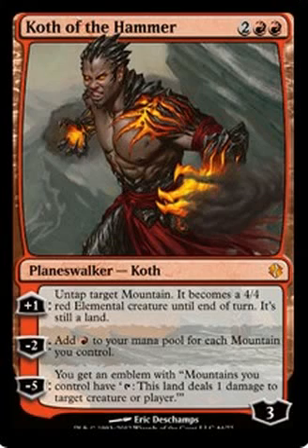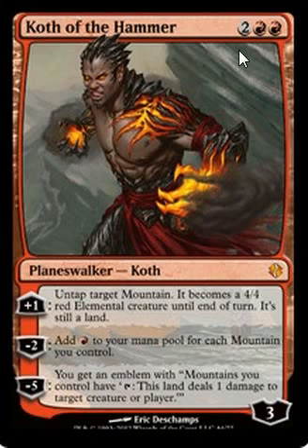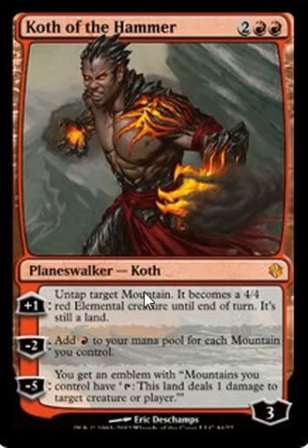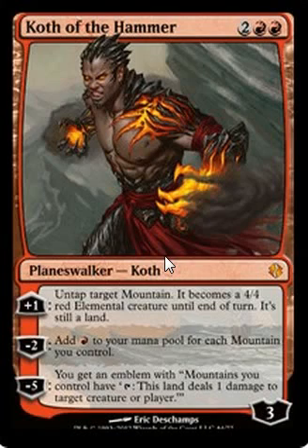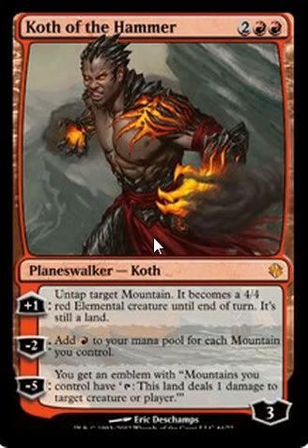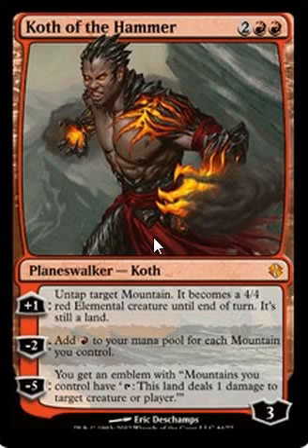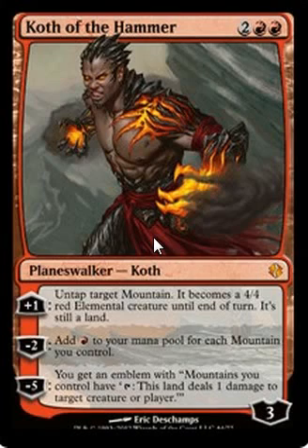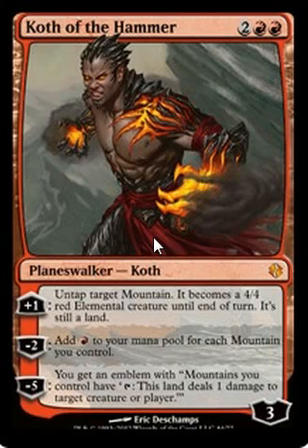Planeswalker Reviews: Koth the hammer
For when you want to hurt people with your mana...